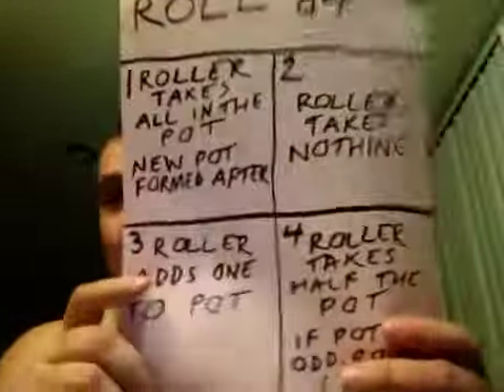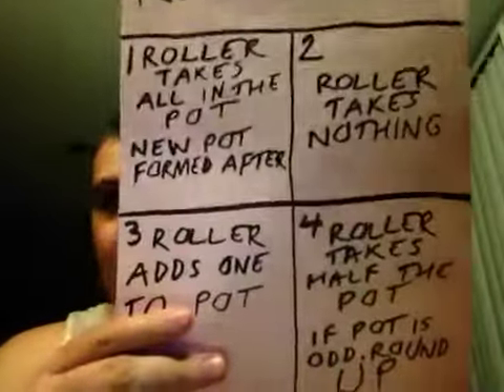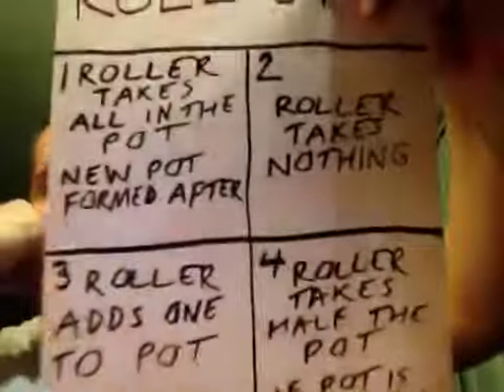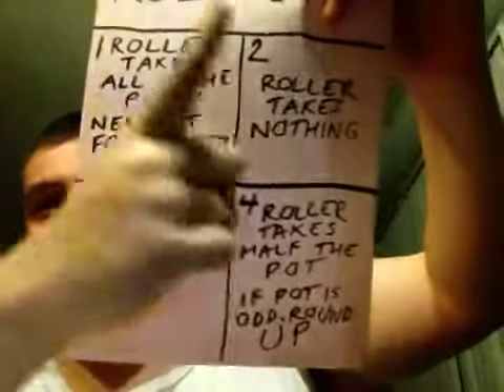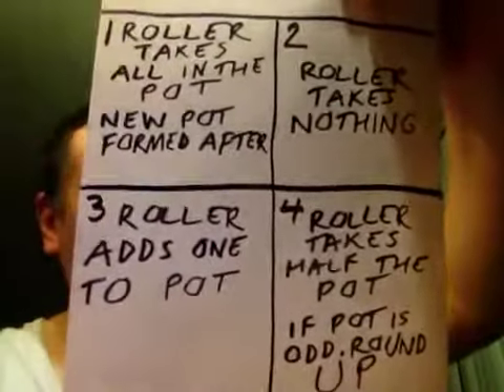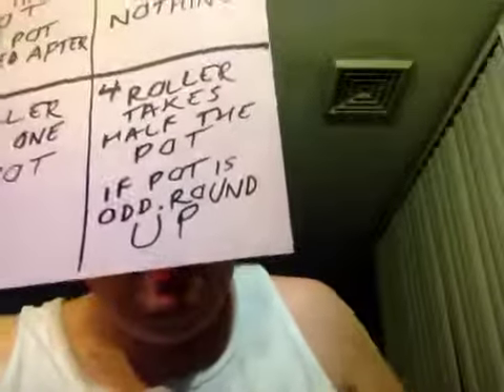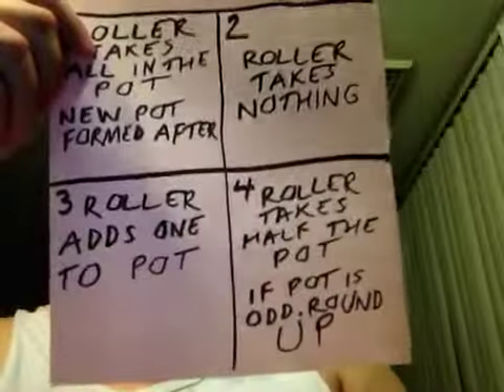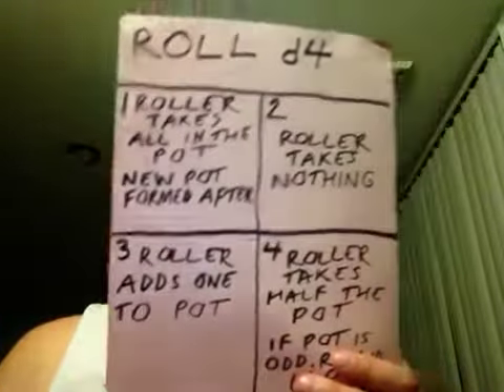D4 Chanukah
How to play the Dreidel game with a d4